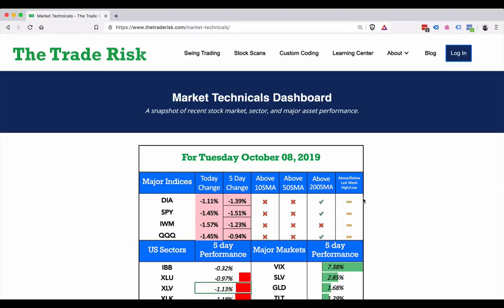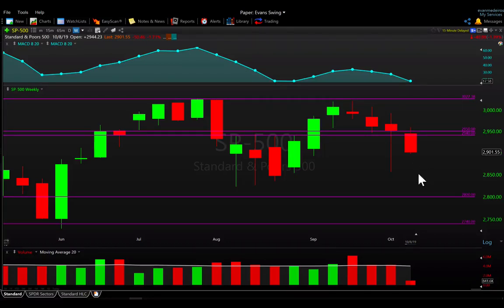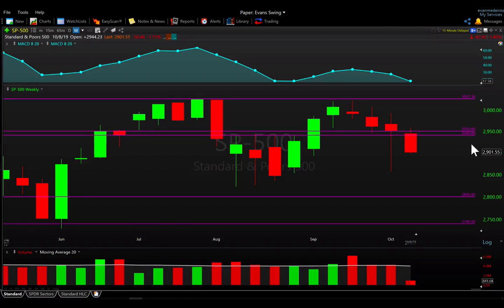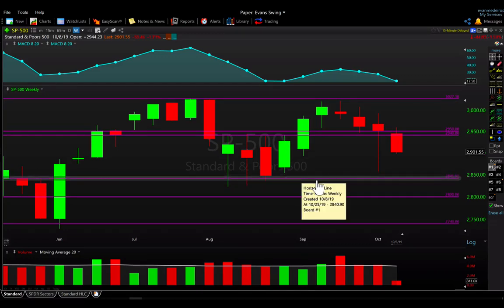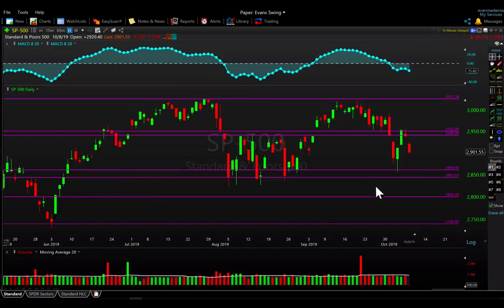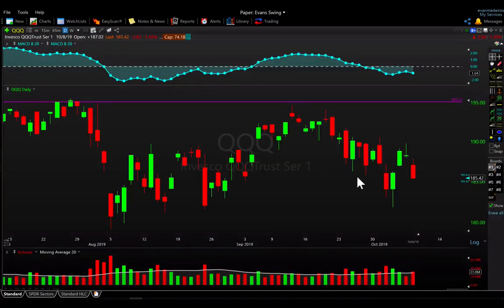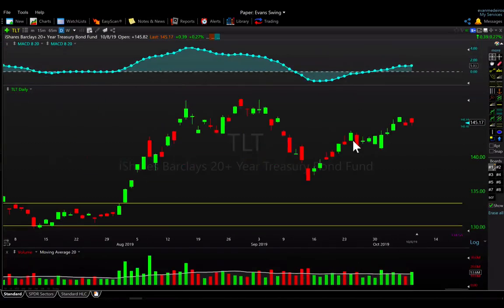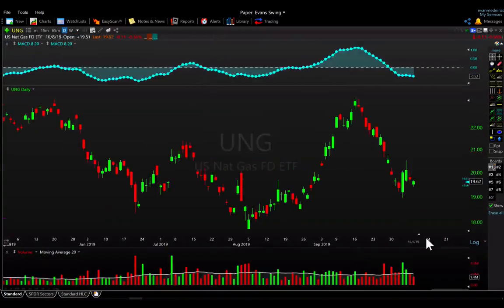Stock Market Price Action Recap 10-8-19 SPY IWM QQQ TLT USO UNG GLD SLV